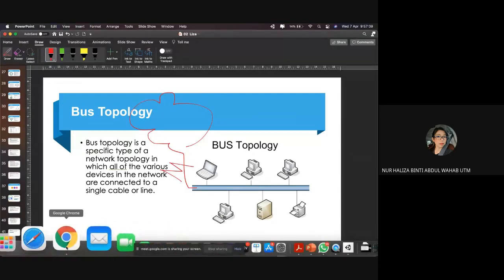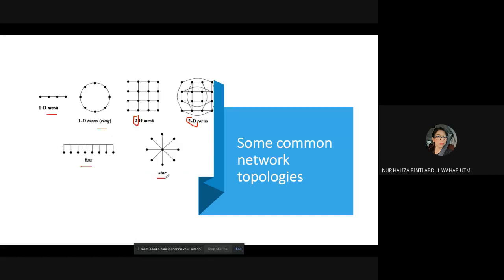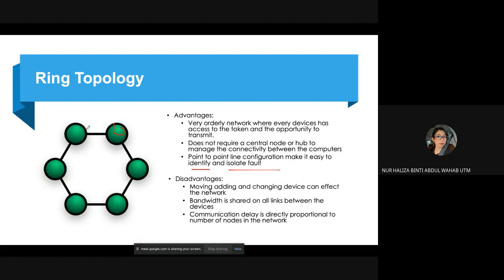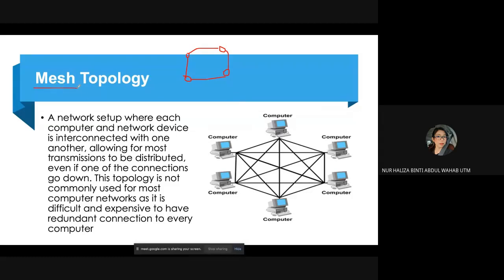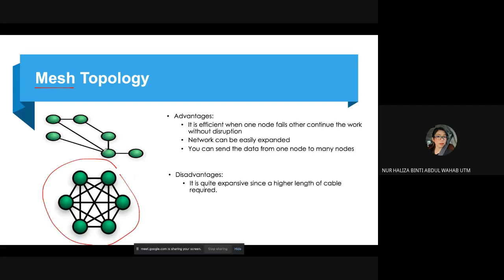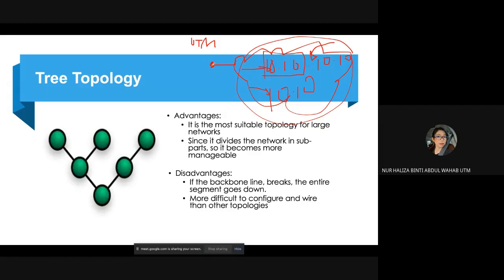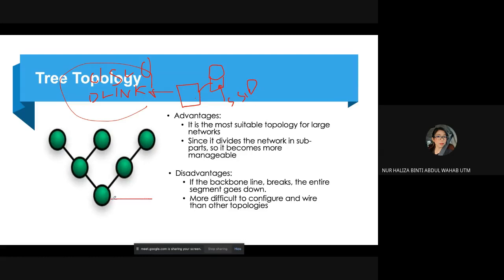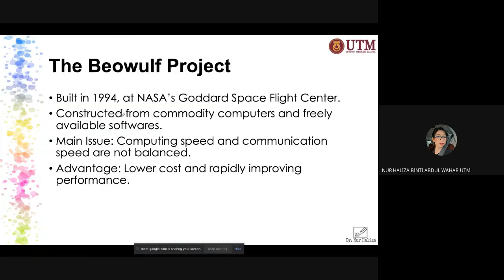Module 02 HPC 202021-2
Network Topology